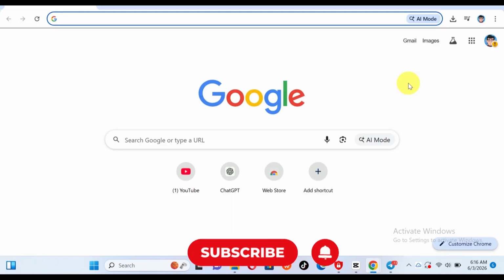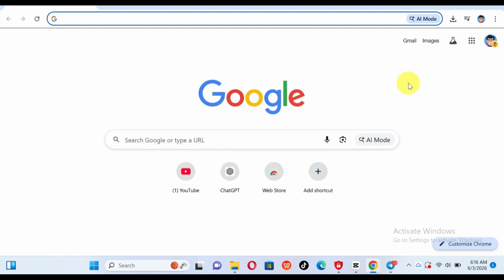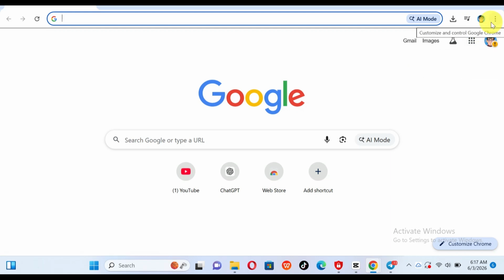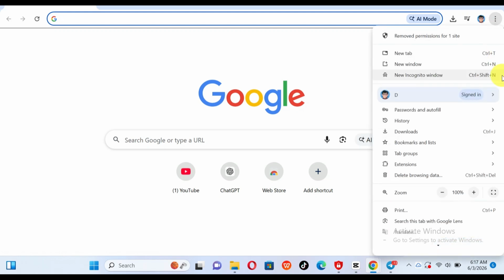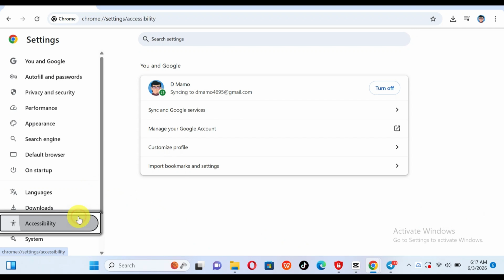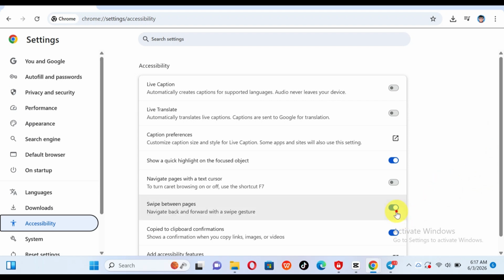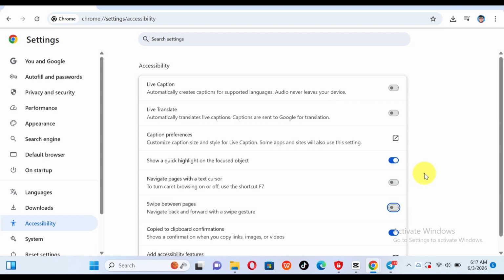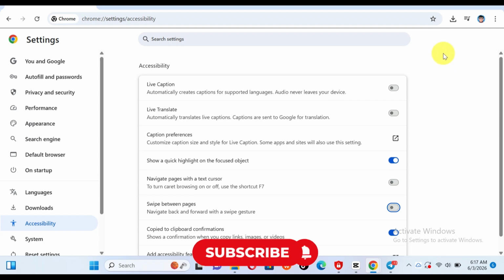How to enable or disable swiping between page on google chrome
Learn how to enable or disable swiping between pages in Google Chrome. In this tutorial, you'll discover how to control touchpad or touch screen gestures so you can navigate back and forward between pages more easily or turn the feature off if it’s distracting.

📌 In this video:

Opening Google Chrome settings
Understanding swipe navigation (back/forward)
Enabling swipe gestures on touch devices
Disabling swipe between pages
Adjusting browser navigation behavior